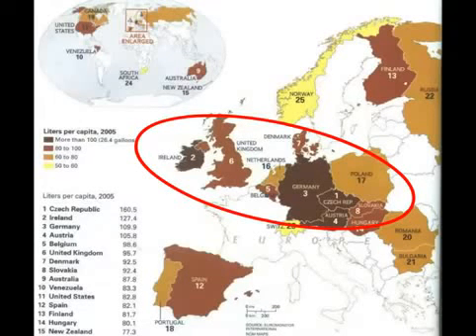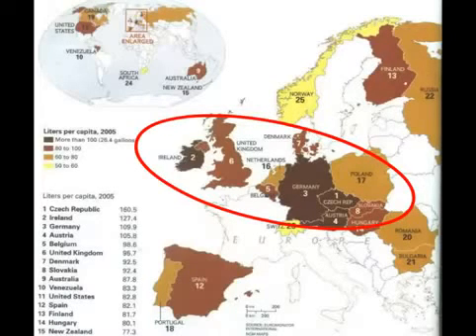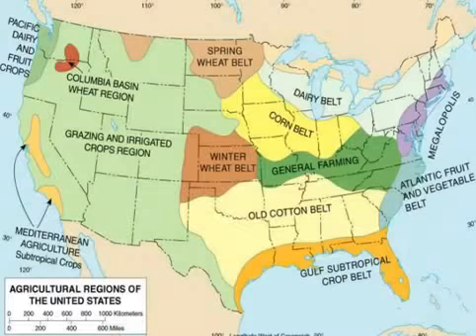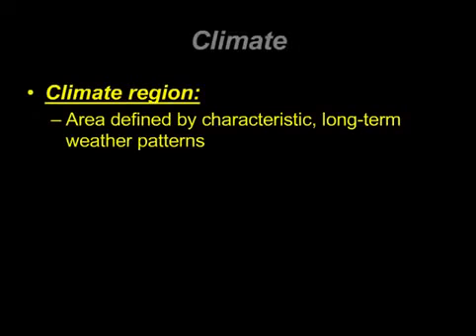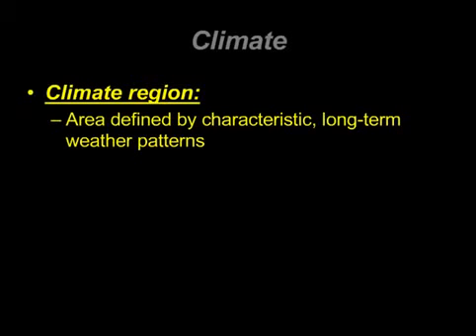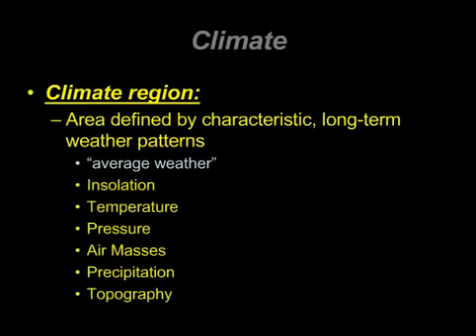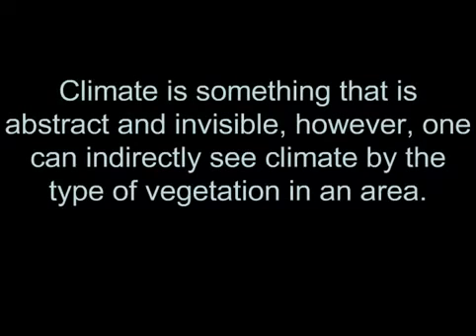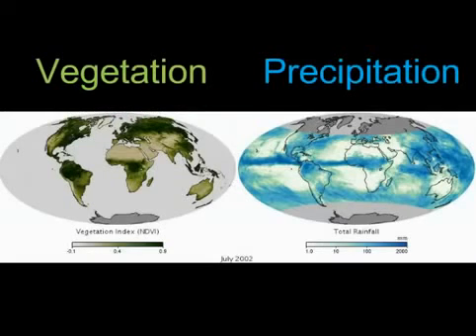6.1 What is a Climate Region?